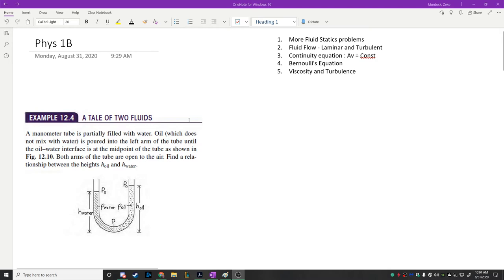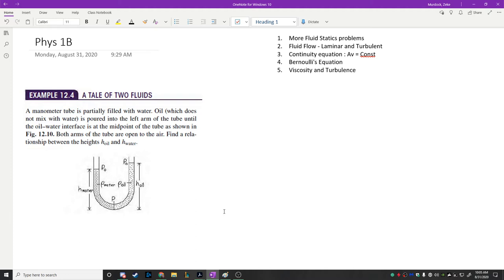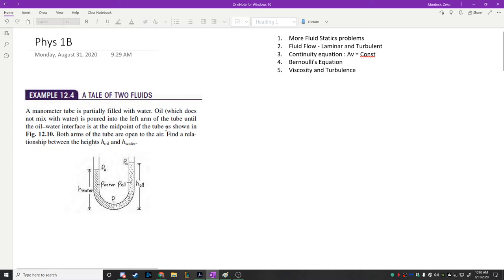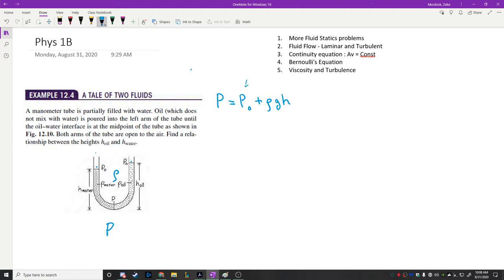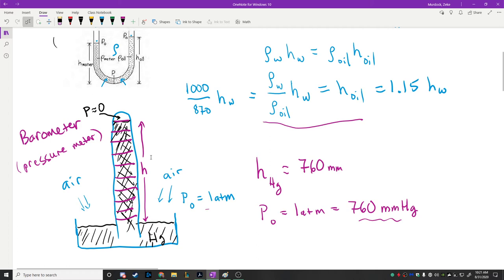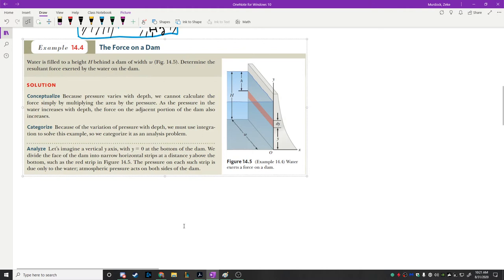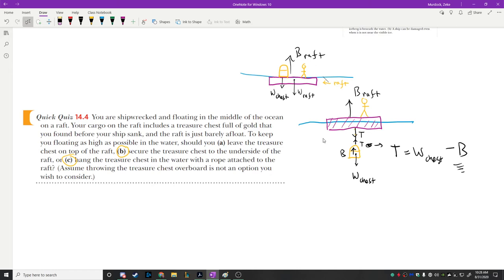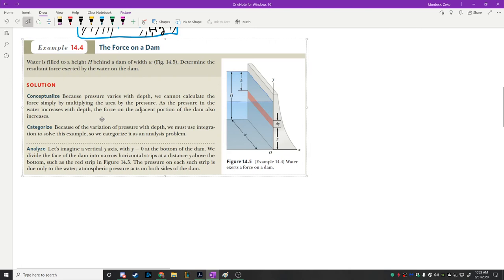Phys 1b - Fluid statics 3